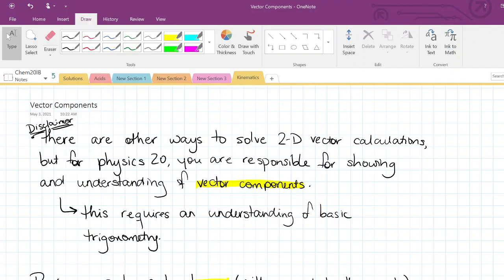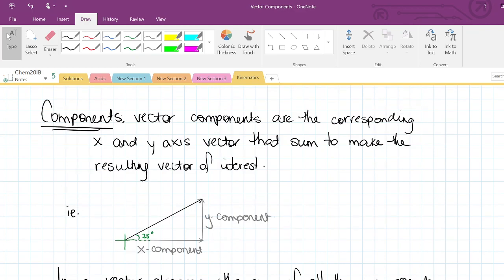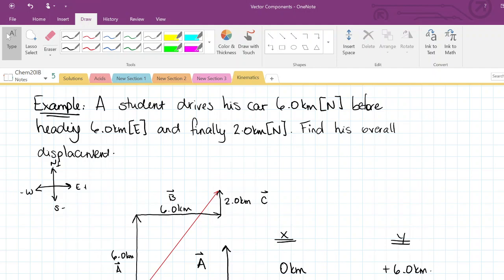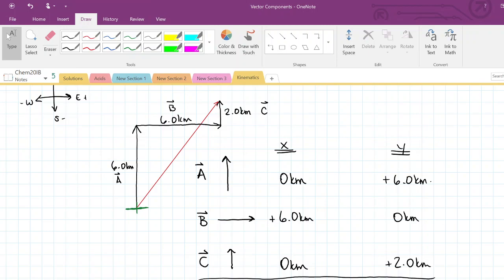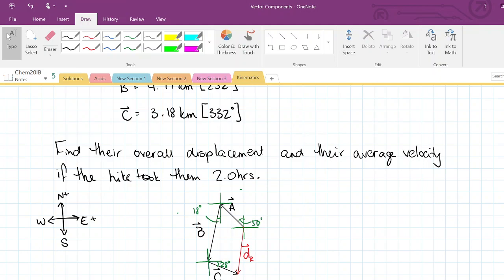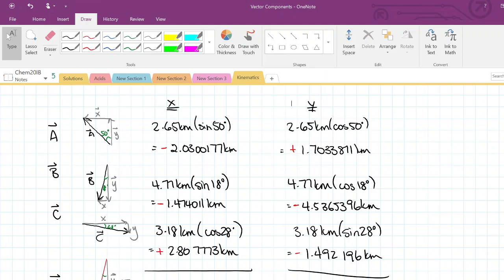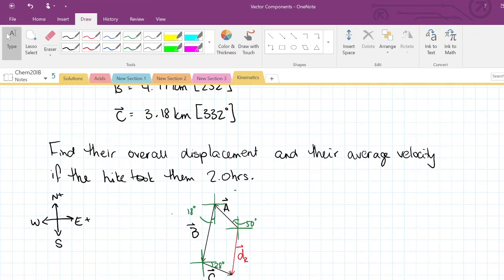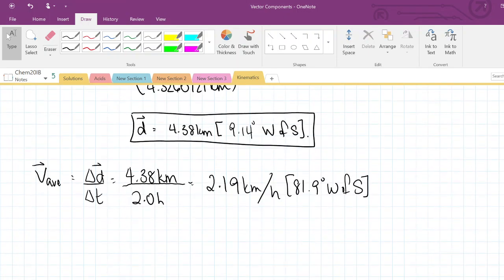Vector Component Calculations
Chem20IB-Physics Alberta 20 Curriculum. 2-D vector questions using "component" method for solving.